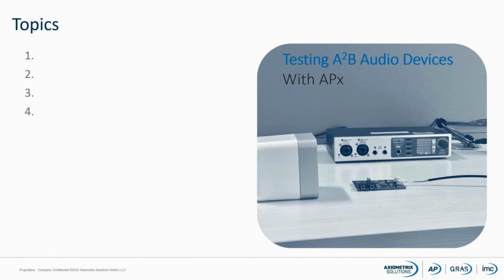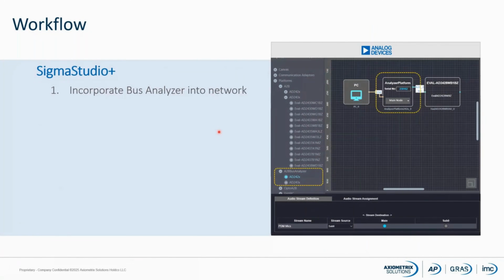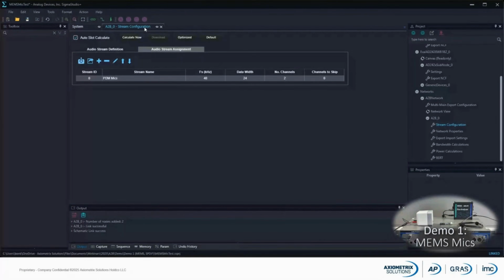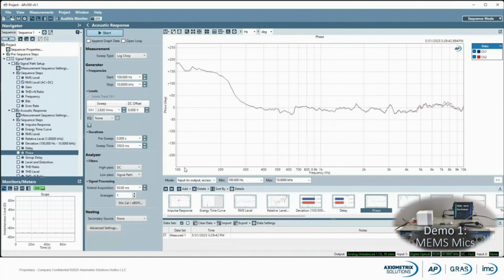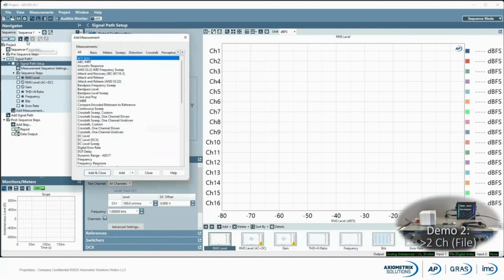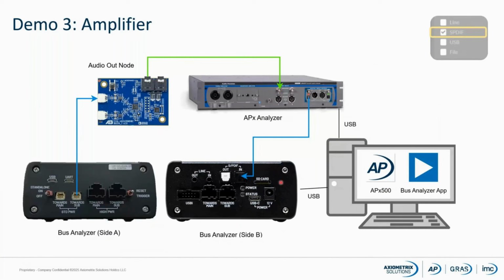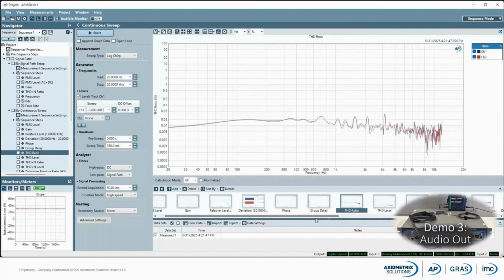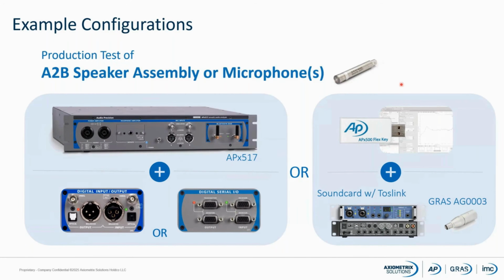Webinar: Testing A2B Audio Devices with APx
Audio Precision expert Ben Kilada demonstrates how to test A2B audio devices using APx audio analyzers. This webinar emphasizes the practical aspects of getting audio signals into and out of an A2B network using the Analog Devices A2B Bus Analyzer alongside an Audio Precision APx audio analyzer. Ben clarifies the specific roles each analyzer plays in the test setup, explores audio routing configurations, and guide you through a typical testing workflow with connection examples.

Webinar Agenda Includes:
1. What methods are available for routing audio into or out of  an A2B network using an APx analyzer
2. Demonstrations of how to make some actual measurements using a couple different A2B devices, showing the workflow and how the different tools work together
3. The attributes of the available test solutions, so you can select the one that works best for you

Designed for engineers and technicians who need to perform audio measurements on A2B components and systems.